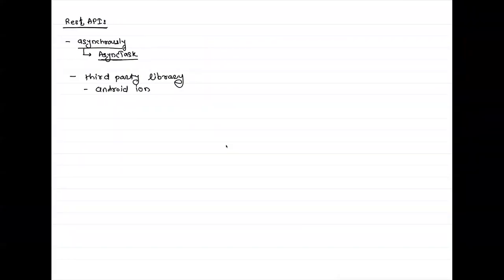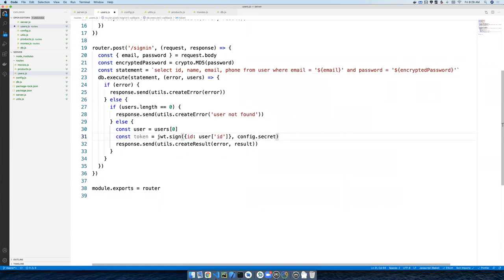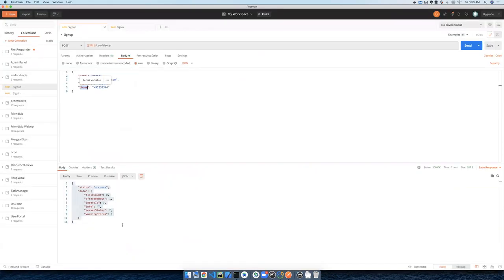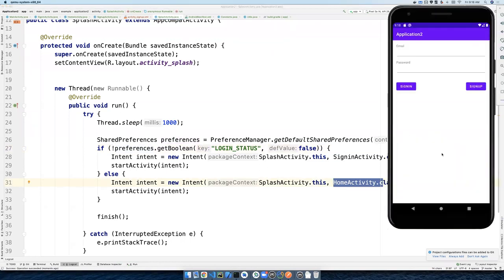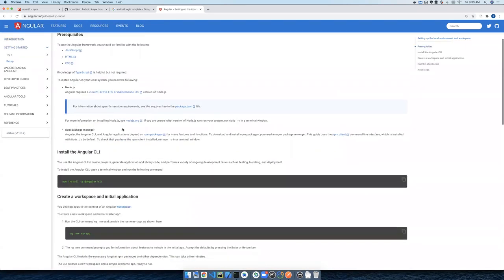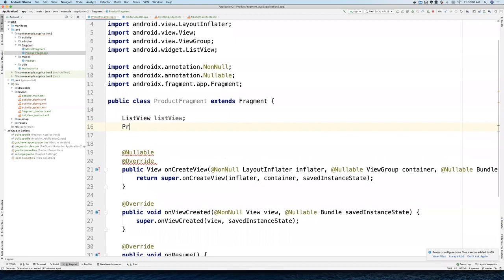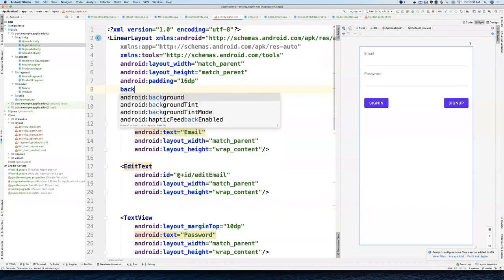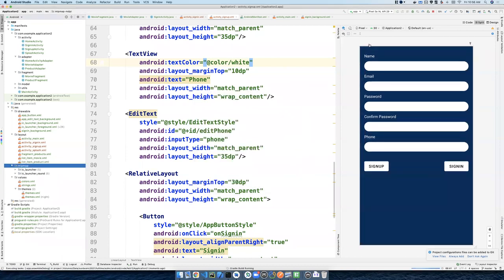Android Day 6